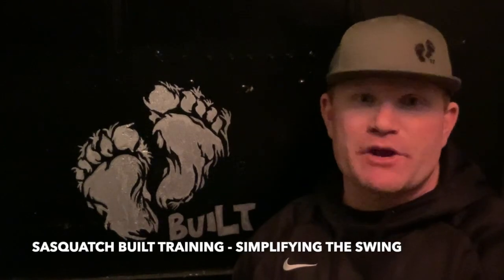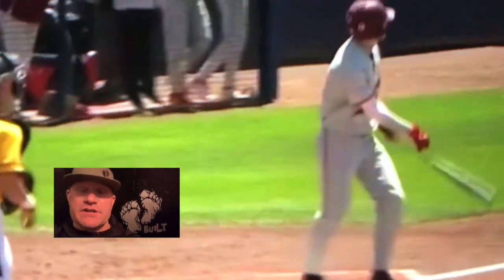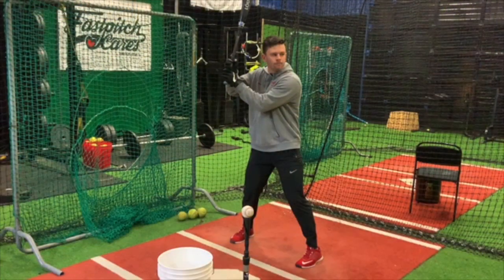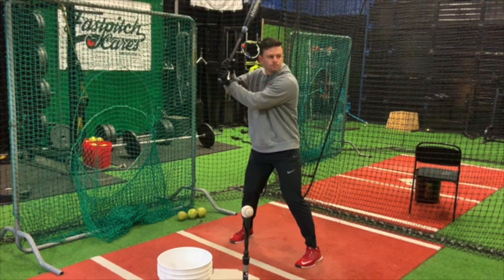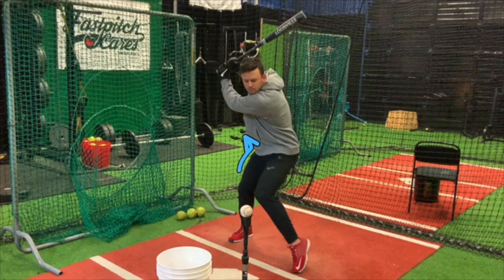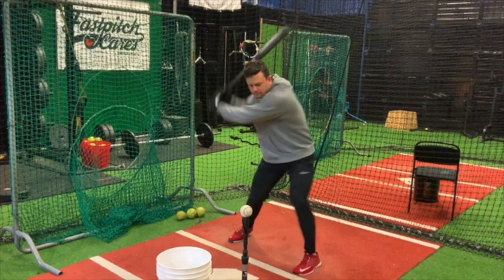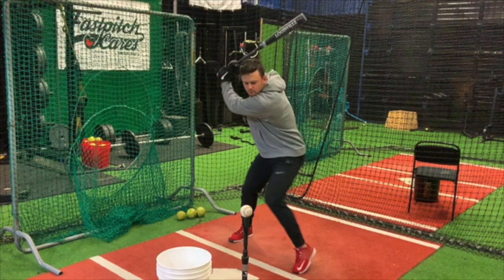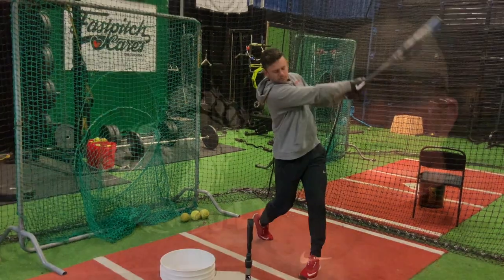Simplifying the Swing - Baseball Hitting Technique - Sasquatch Built Training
Sasquatch Built Training explains the mechanics and positioning to execute effectively and maximize your swing. Watch as Tim Tawa demonstrates the fundamentals of a balanced swing and correct form.

Get after it!! Let's GOOOOO!!!